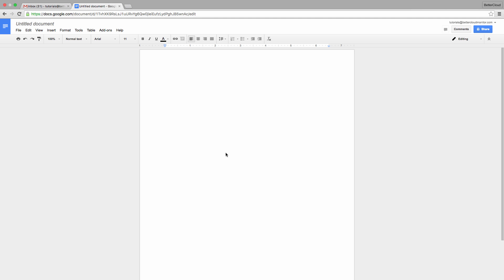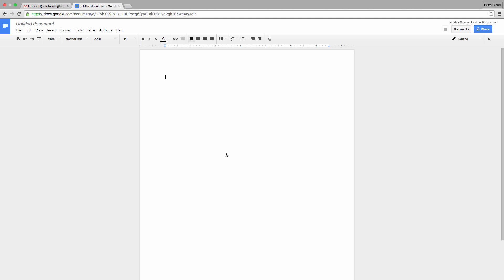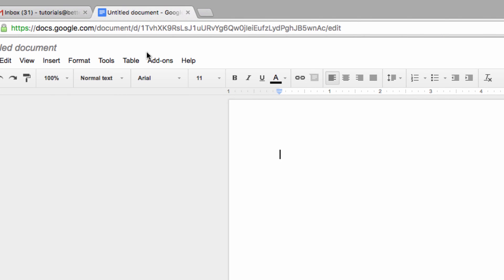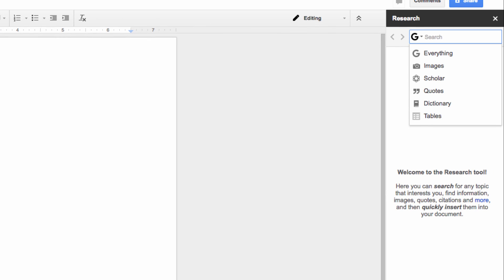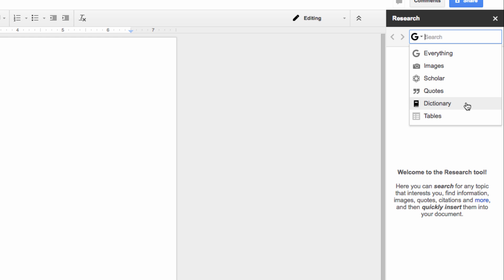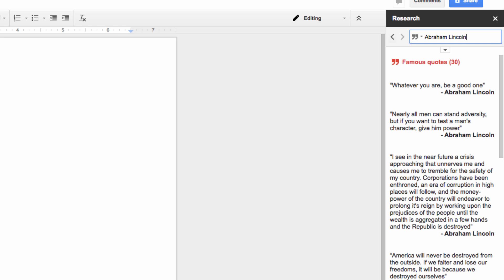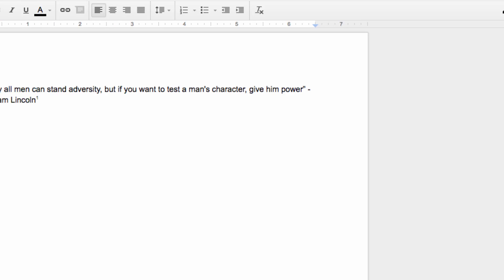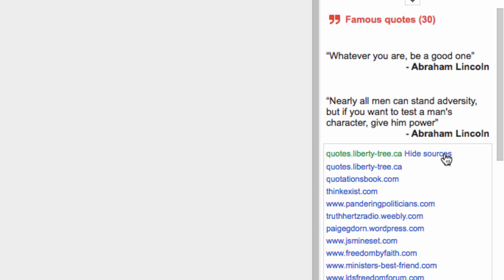How to Find Famous Quotes in Google Docs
Have you ever been working on a document and wished that you could find a great quote from an authoritative figure to add to it? Normally, this sends people over to their nearest internet browser to search for a quote, but there’s a way to find great quotes right within Google Docs itself.